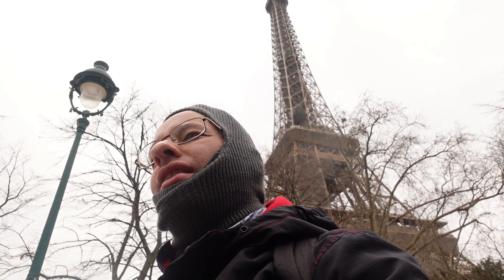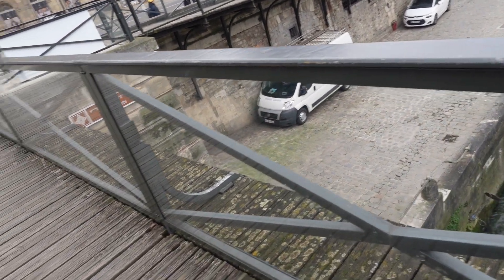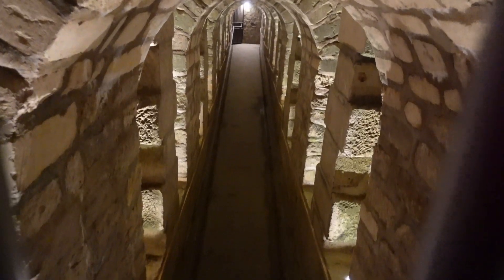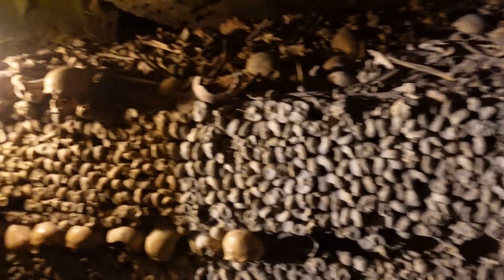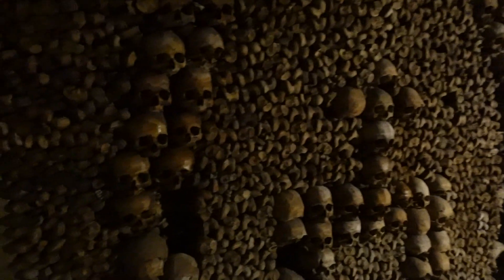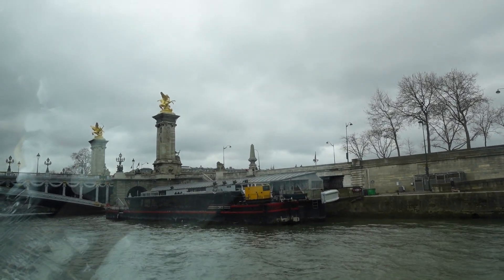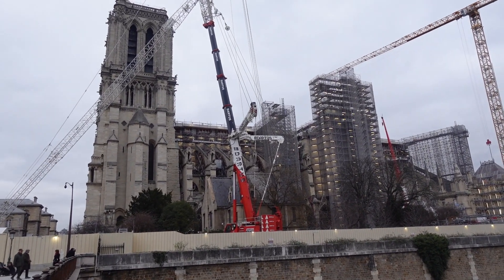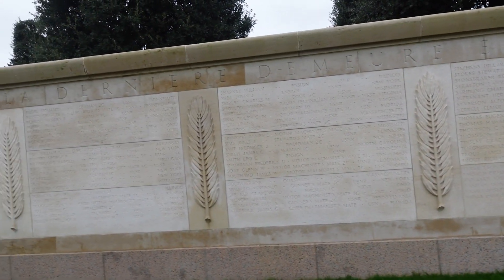Europe Trip 2023: Paris Highlights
Today on another video from the Europe Trip 2023, I visited the city of Paris. In the three part video you get to see my trip to the Eiffel Tower, get some awesome French food, visit the Catacombs, go to the beaches of Normandy where D-DAY took place. Enjoy my Europe Trip 2023 to Paris France and Normandy France.

00:00 Introduction/Eiffel Tower
03:04 More Paris highlights include love lock bridge
04:40 Catacombs of Paris or Les Catacombes de Paris
15:51 Seine River Lunch Cruise
21:43 Oh great more Love Locks
22:11 Notre Dame
22:56 D-DAY tour WW2